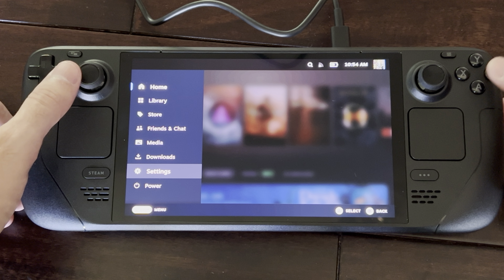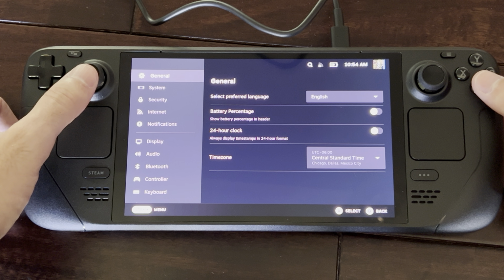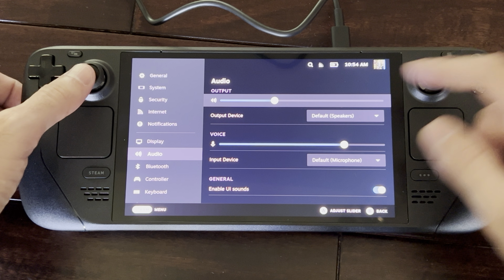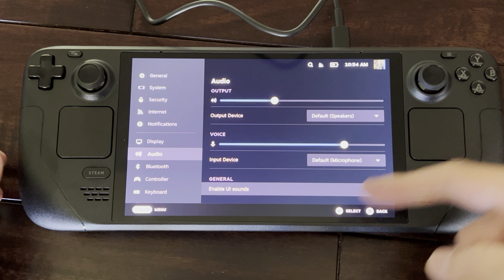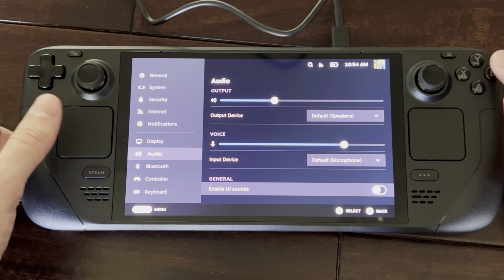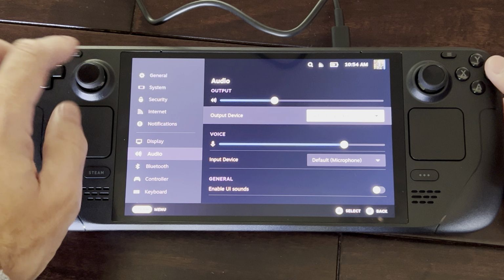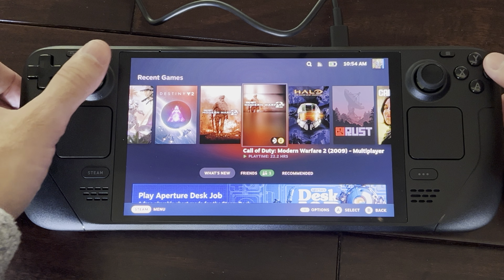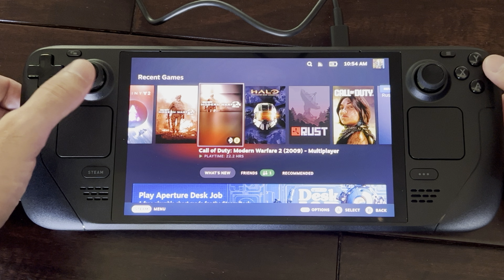How to Turn off the UI Sounds when Moving on the Steam Deck (Fast Tutorial)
To turn off the UI sounds on your Steam Deck, follow these steps:

Press the Steam button to open the main menu.
Scroll down and select Audio.

Look for the option labeled “Enable UI Sounds”.
Toggle this option off to disable the UI sounds.
This should silence the interface sounds when you’re navigating through the menus.